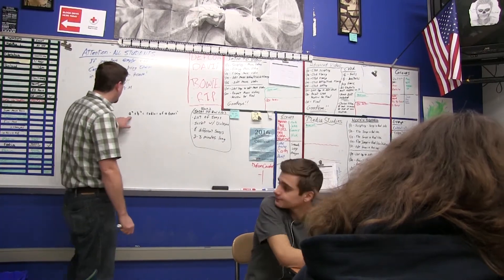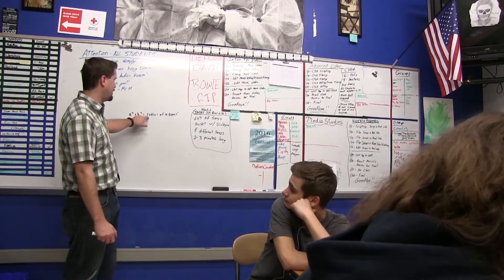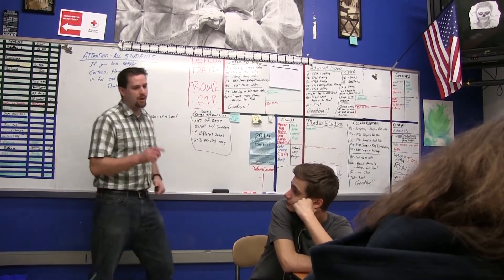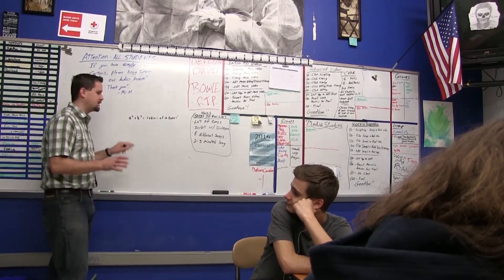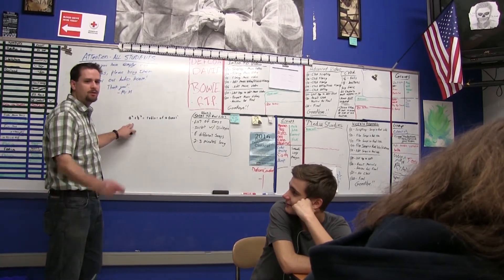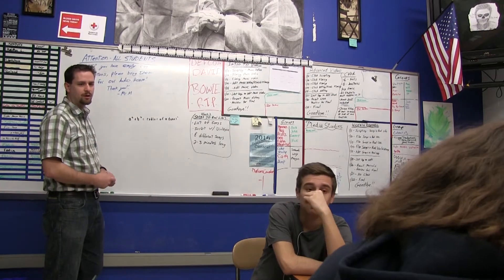A Normal Day At School